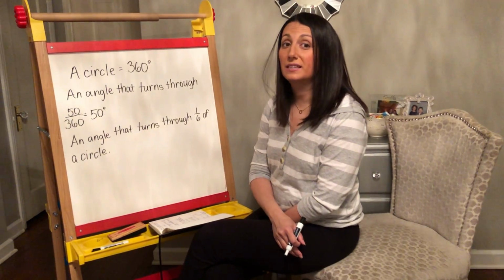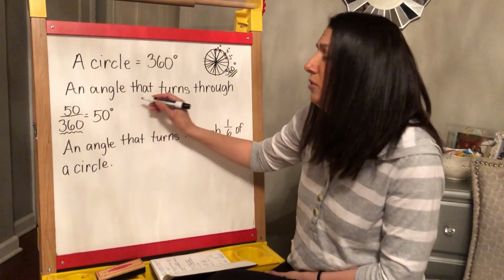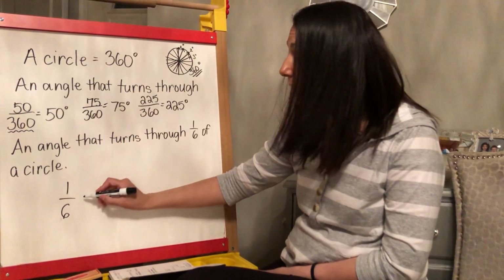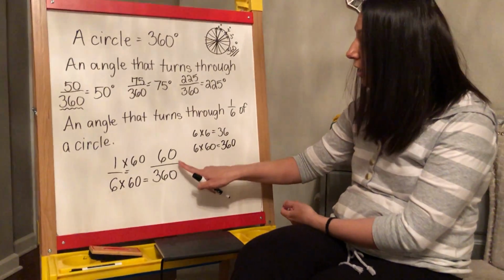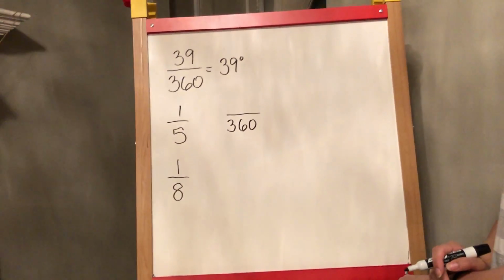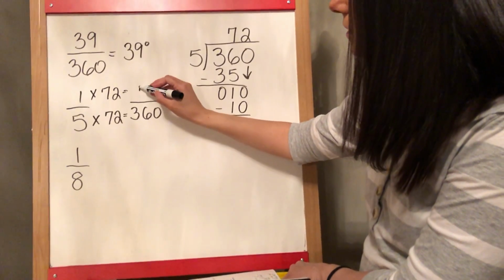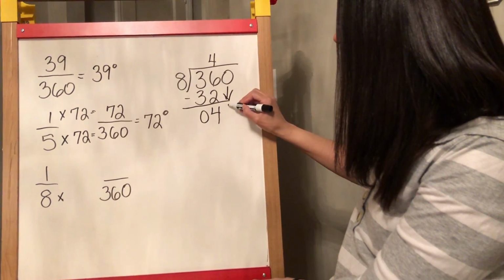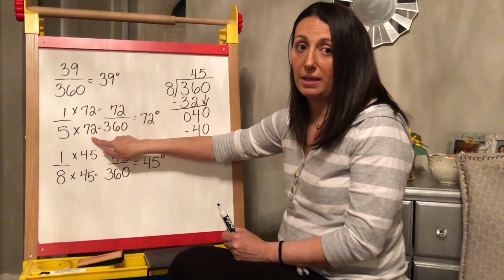Lesson 11.2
Degrees Relating to Fractional Parts of a Circle